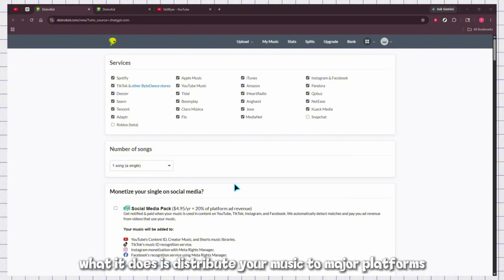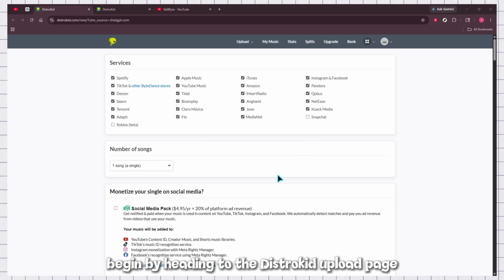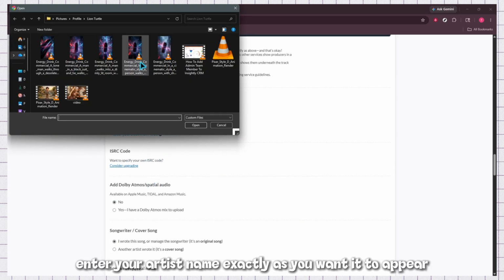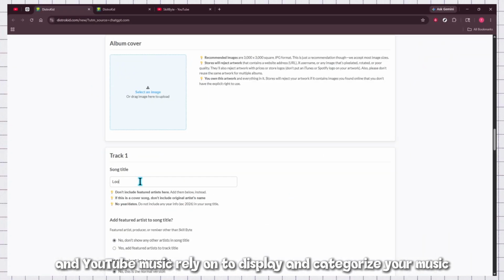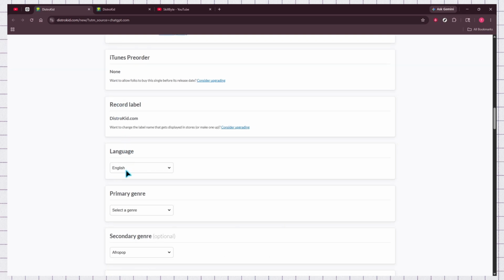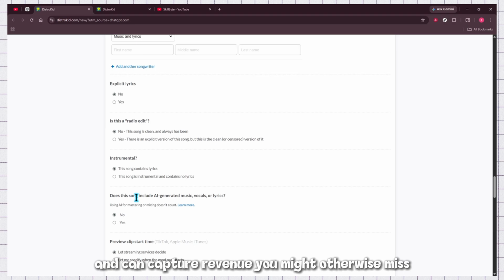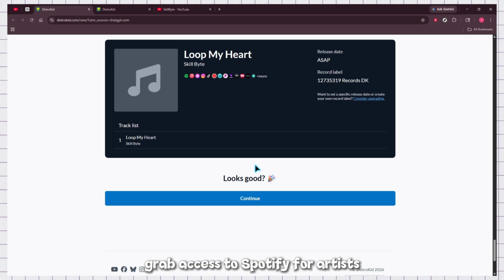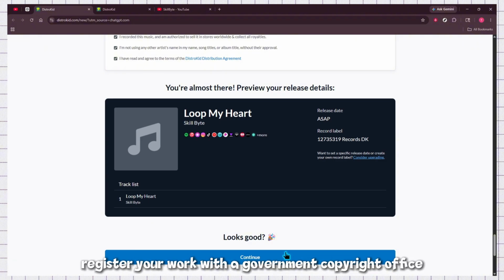How To Register You Music On Distrokid (2026 Guide)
Looking to get your music out to the world and start earning royalties? Consider registering your music on Distrokid, a popular platform used by artists to distribute their songs to various music streaming services. In this video, we'll explore the benefits of using Distrokid and how it can help you reach a wider audience. Whether you're a seasoned musician or just starting out, Distrokid can be a valuable tool in your music career. Learn more about the process of registering your music on Distrokid and how it can help you achieve your goals as an artist. Discover the advantages of using Distrokid and how it can simplify the music distribution process, allowing you to focus on what matters most - creating great music.